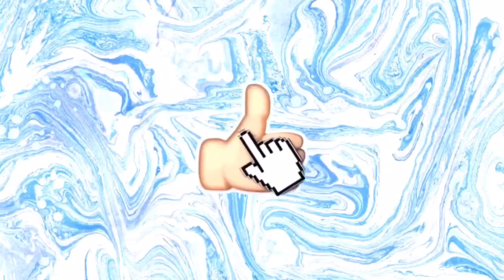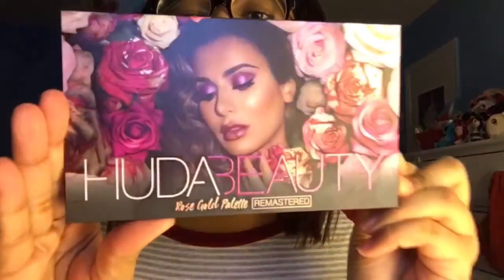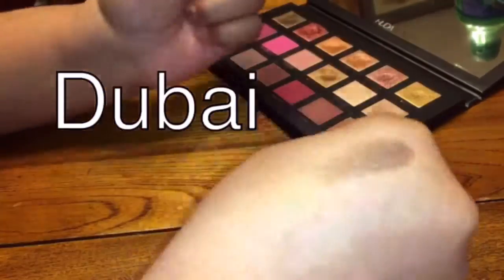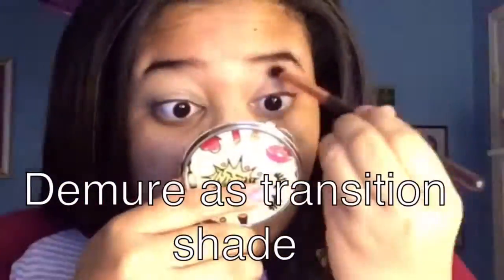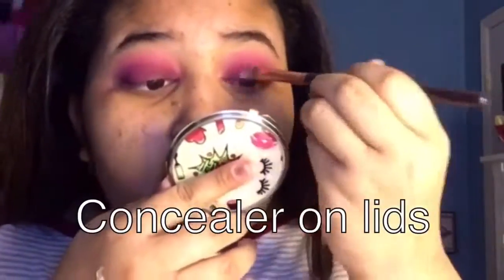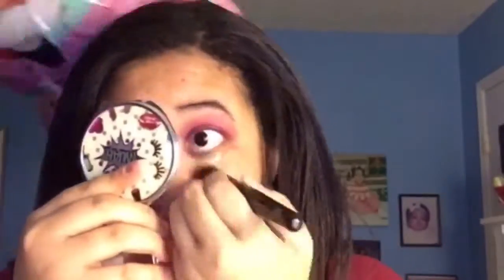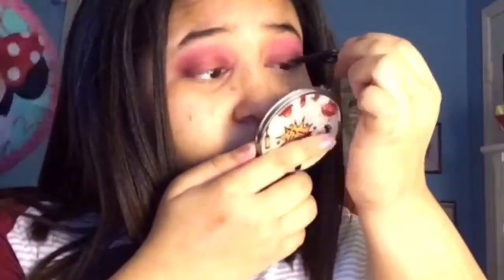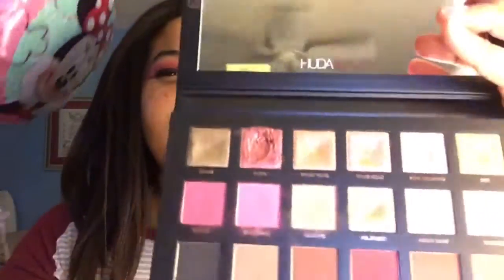Huda Beauty Rose Gold Remastered Palette Review + Swatches